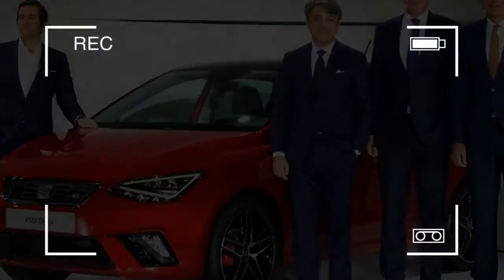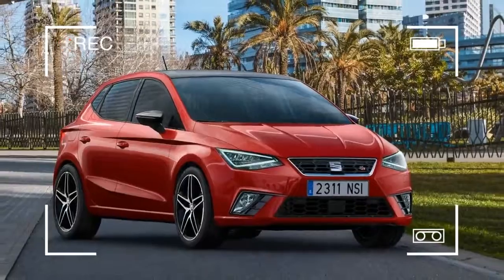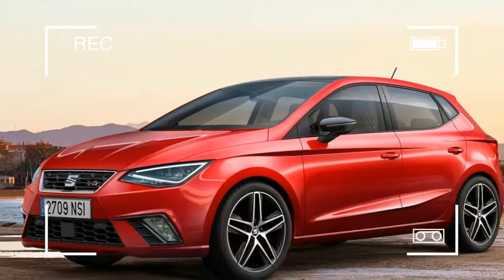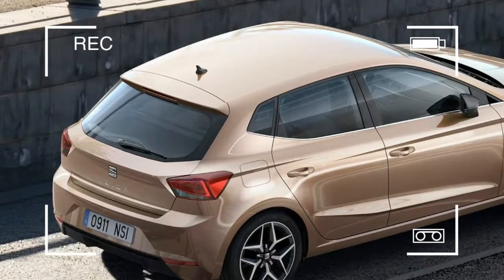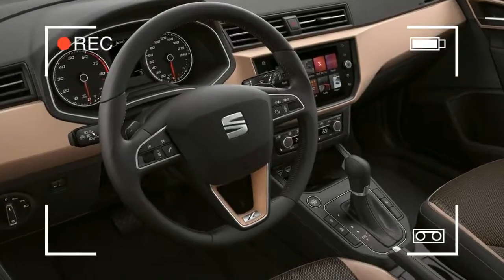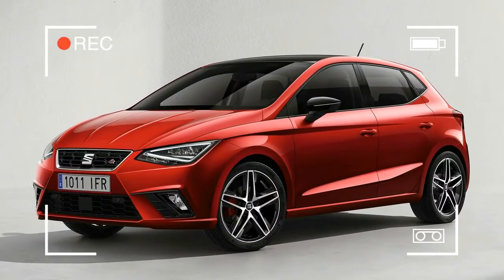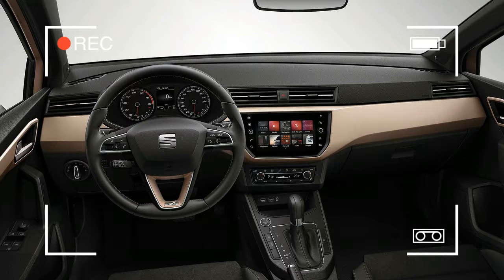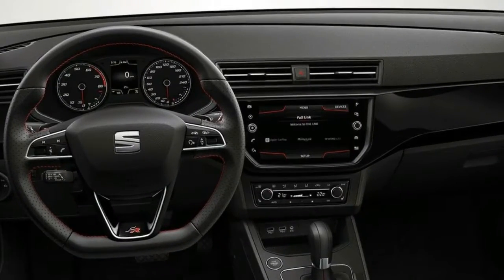New 2017 Seat Ibiza Style Review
New 2017 Seat Ibiza Style Review - The supermini market is fiercely competitive, with new versions of the Nissan Micra, Ford Fiesta and Volkswagen Polo coming this year.

And they’re set to be joined by an all-new, fifth-generation SEAT Ibiza, revealed here for the first time. It’s based on a completely new platform, and brings the model right up to date in terms of engines and technology.

The car has been built from the ground up to move the game on with its safety, design, performance and comfort, according to SEAT.

It uses the VW Group MQB platform more specifically the new A0 version set to underpin the smallest models in the group.
While the fundamentals of this Ibiza are new, the design isn’t a huge change from the previous car, with similar light shapes and SEAT’s trademark sharp lines along the bodywork. However, there’s more of a mini-Leon look to it, linking the supermini more closely to SEAT’s family hatch.